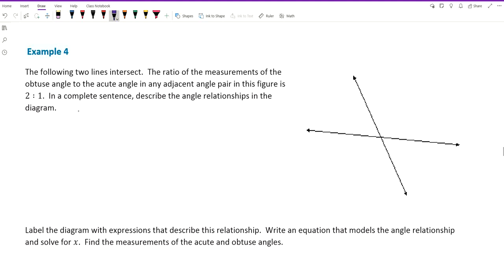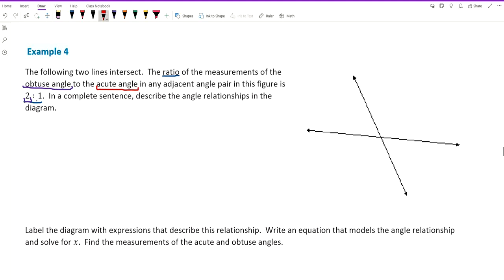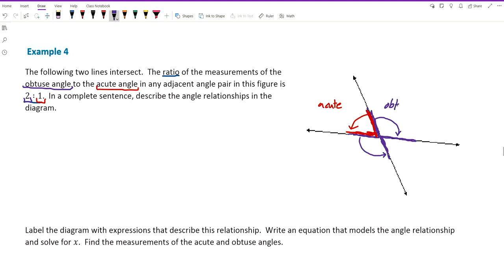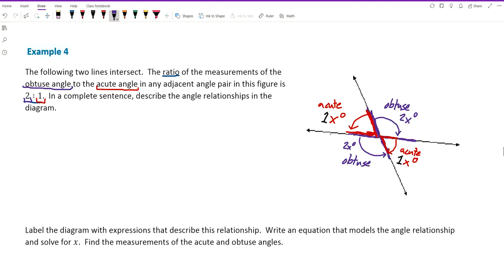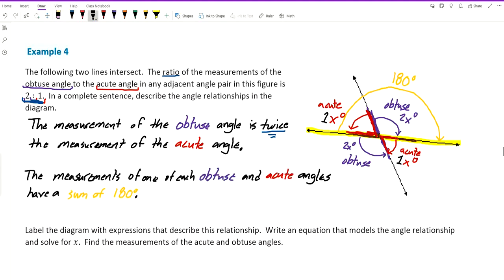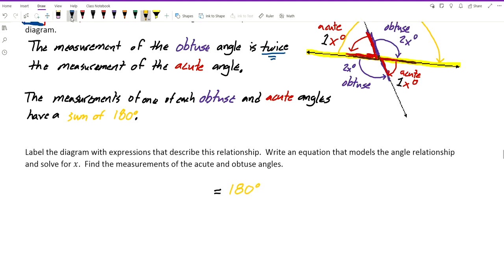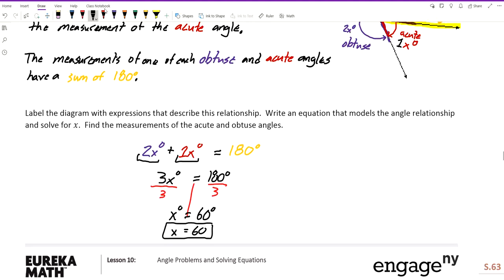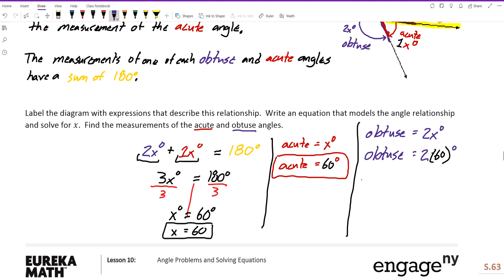Gr 7 Mod 3 Les 10 Example 4